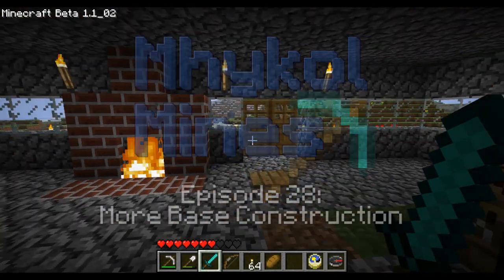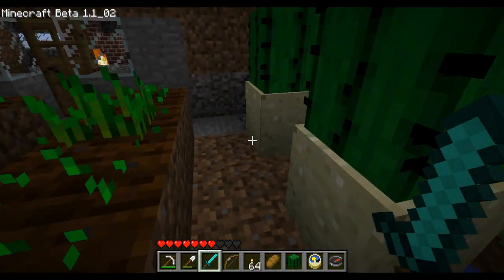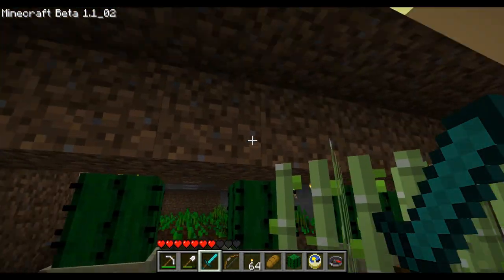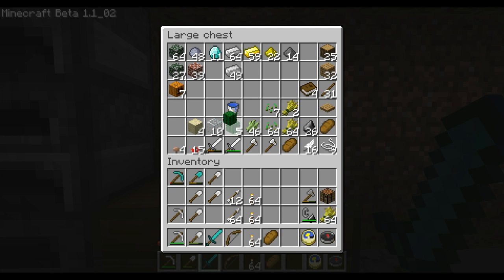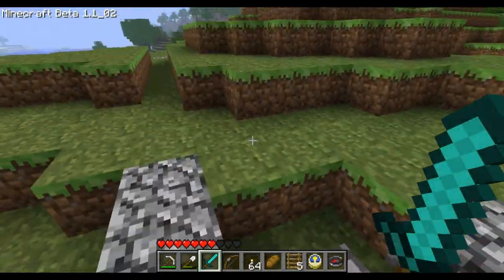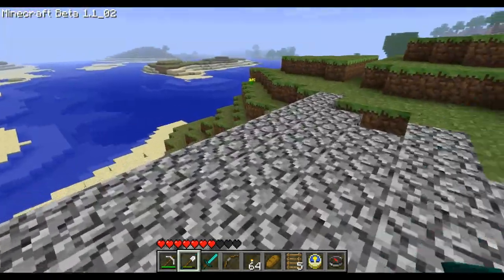Mhykol Mines - Episode 28: More Base Construction